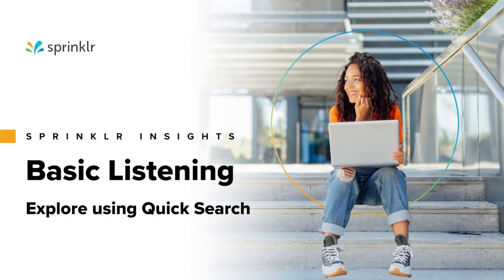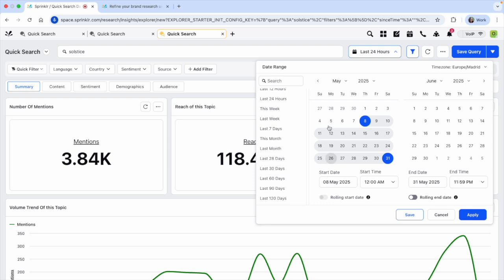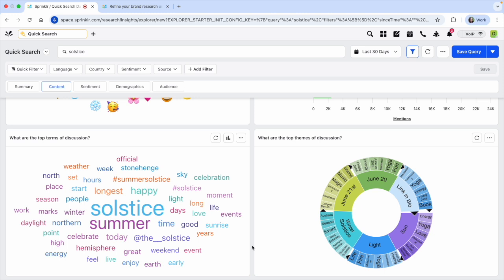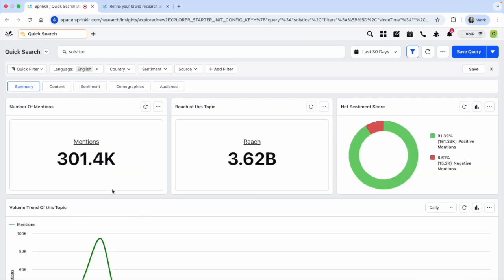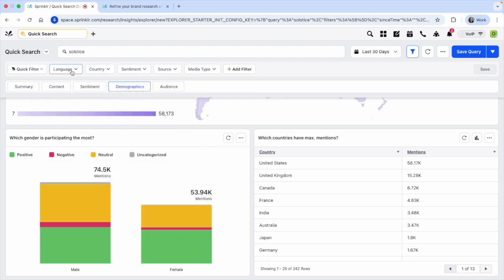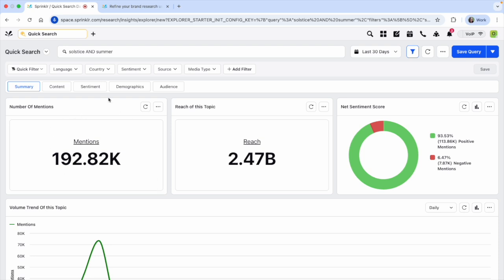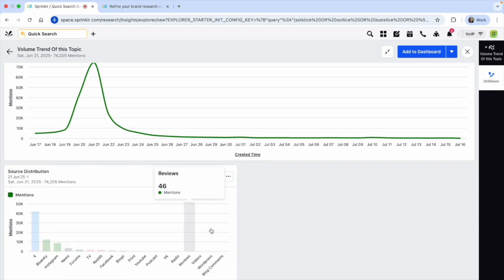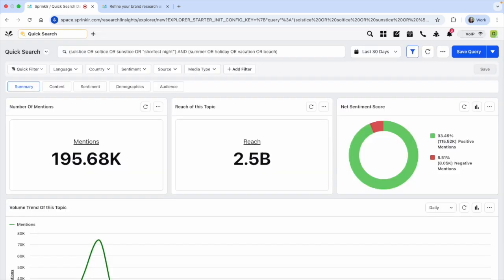Explore Using Quick Search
Sprinklr is the leading enterprise company for all customer-facing functions. With advanced AI, Sprinklr's Unified Customer Experience Management (Unified-CXM) platform helps companies deliver human experiences to every customer, every time, across any modern channel. Headquartered in New York City with employees around the world, Sprinklr works with more than 1,000 of the world’s most valuable enterprises — global brands like Microsoft, P&G, Samsung and more than 50% of the Fortune 100.

As the Unified Customer Experience Management platform (Unified-CXM), Sprinklr enables the brands and companies — make their customers happier. Across 30+ digital channels, Sprinklr’s industry-leading AI creates insights for real-time customer experiences and orchestrates it seamlessly. A Unified Customer Experience Management or Unified-CXM is the only way out of point solution chaos. Unified CXM connects a company's brain to its body, so the company can collaborate and act across all its customer-facing teams and departments.

With Unified CXM platform, a brand new unified way is being created for the biggest companies to reach, engage and listen to their customers. A way to end the chaos of point solutions and the silos that are killing experiences, making companies’ customers happier.